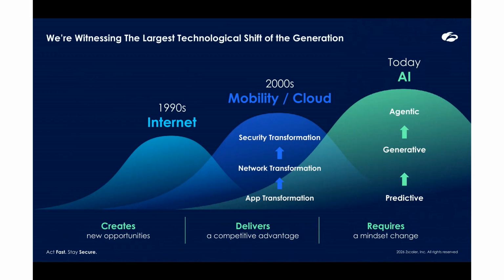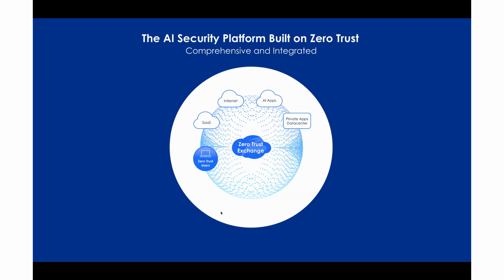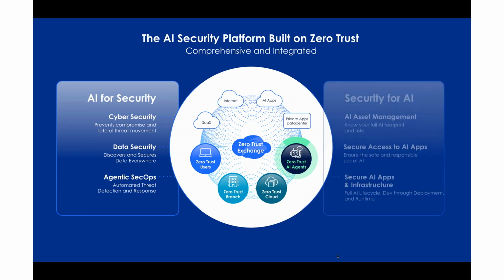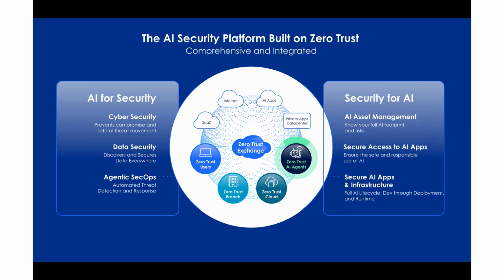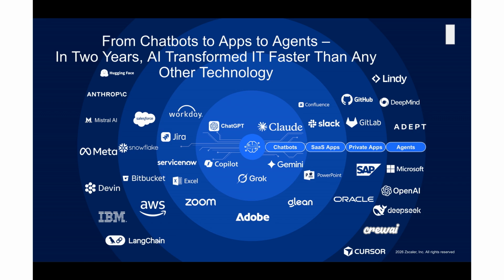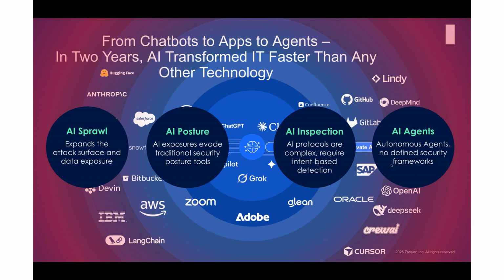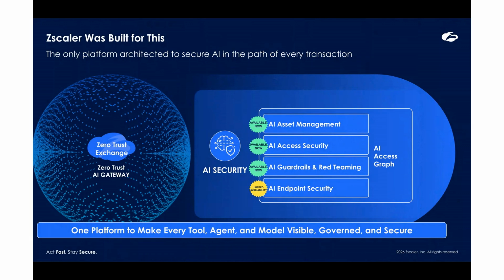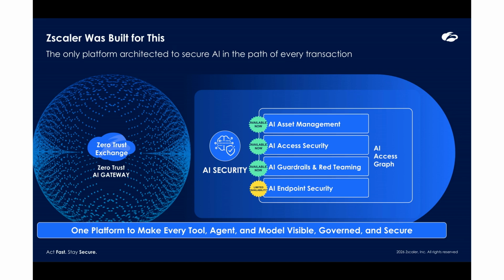Zscaler Zero Trust Exchange Overview & AI Security Offering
Quick overview of the Zscaler Zero Trust Exchange and AI Security offering.